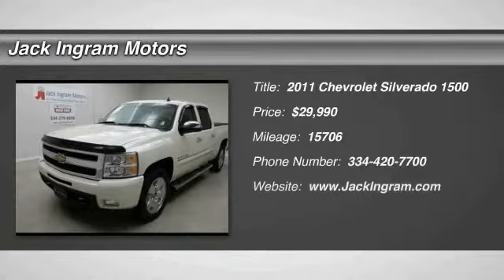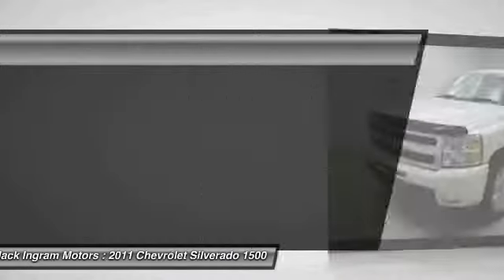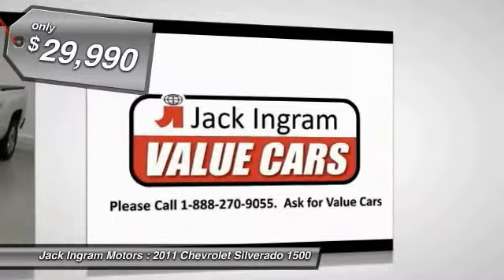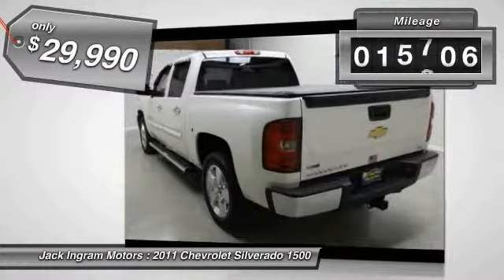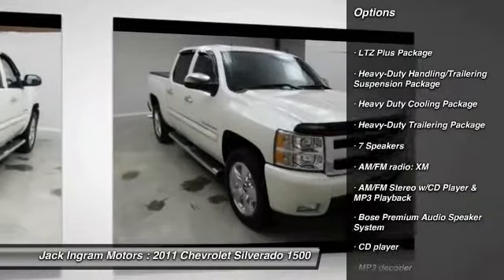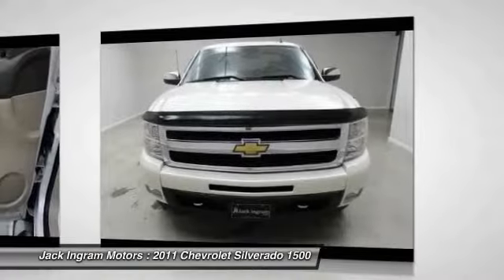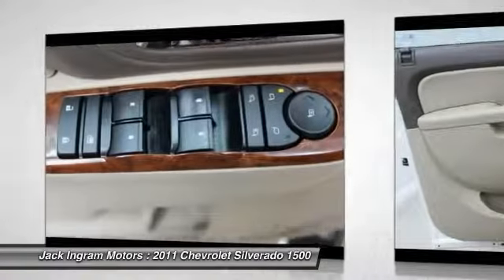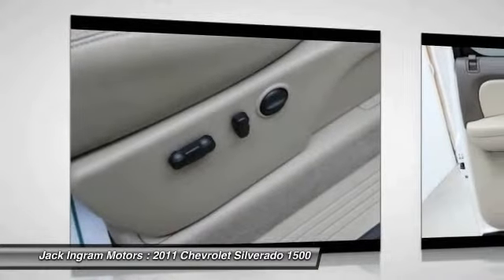2011 Chevrolet Silverado 1500 Montgomery AL 28608B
2011 Chevrolet Silverado 1500 LTZ

227 Eastern Blvd.

6-Speed Automatic, 4WD, and Light Cashmere/Ebony w/Leather-Appointed Front Seat Trim. Short Bed! Crew Cab! Chevy's Silverado 1500 is a work-oriented truck. Named a 2010 Best Overall Value by Intellichoice. This truck is as fresh an example as you'll find on the market and will still look as good as new for years to come. New Car Test Drive said, ...a smooth ride and confident handling while delivering superior capability and power...among the smoothest riding and quietest of all full-size pickups, and can be counted on to get the job done... Visit our virtual showroom 24/7 at jackingram.com, or stop by our used car lots in Montgomery, Alabama to view all of our used cars.